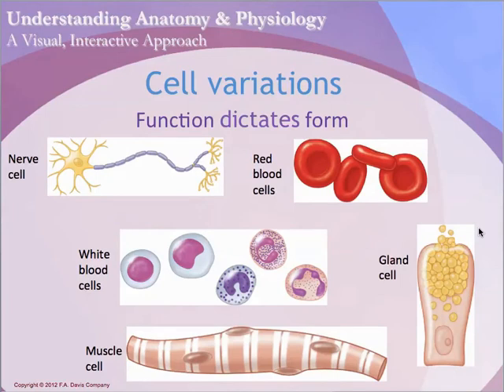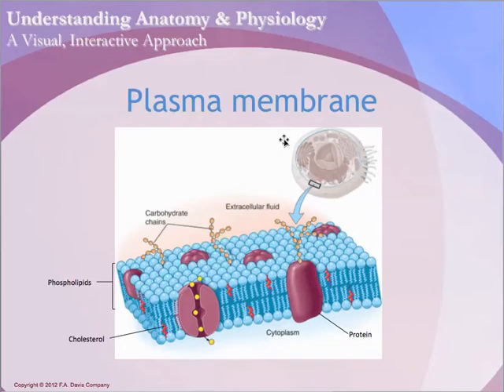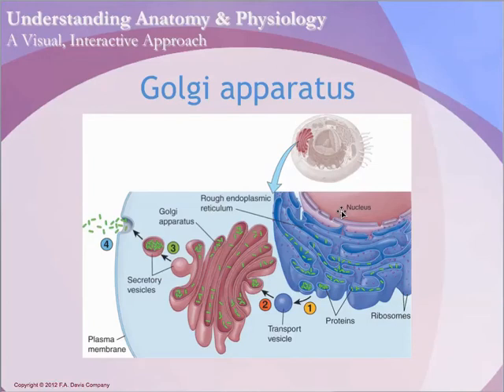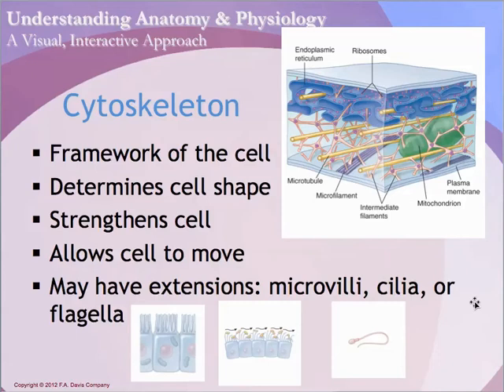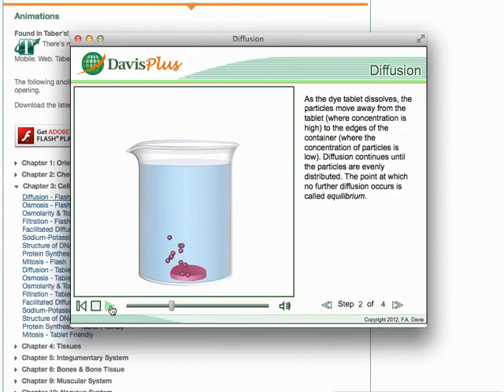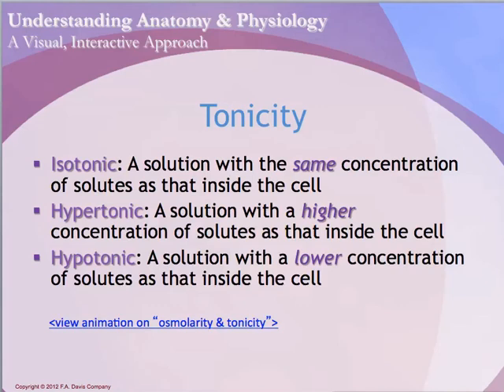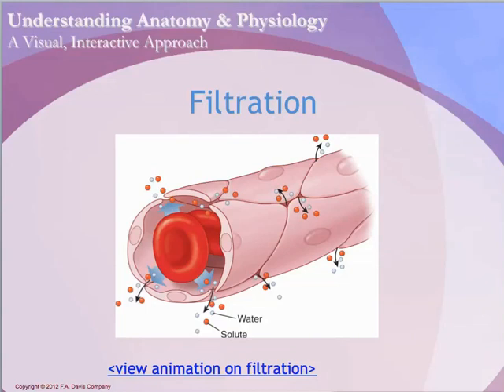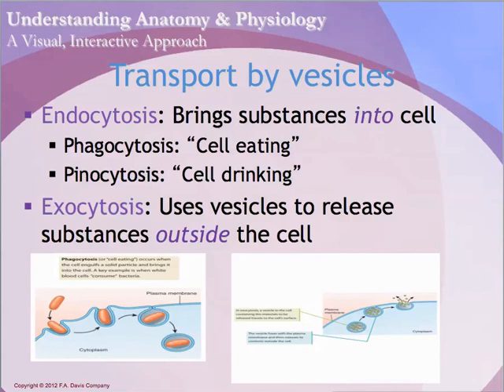A &P Cells